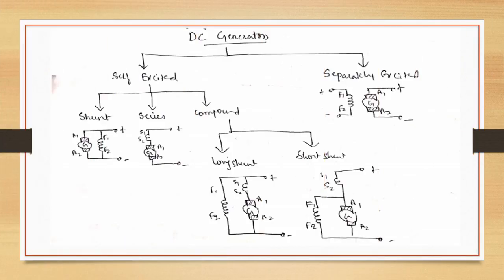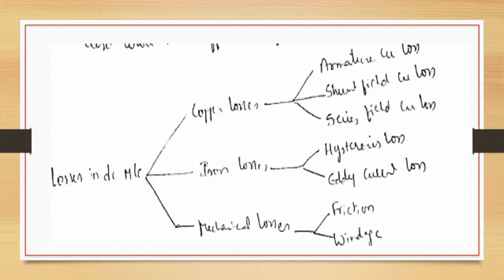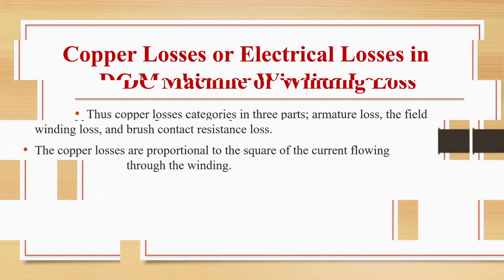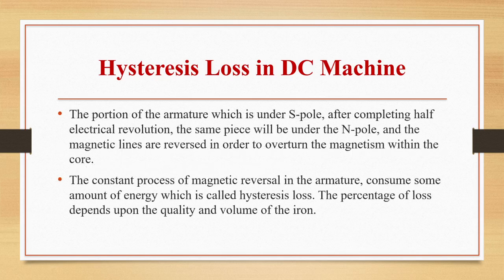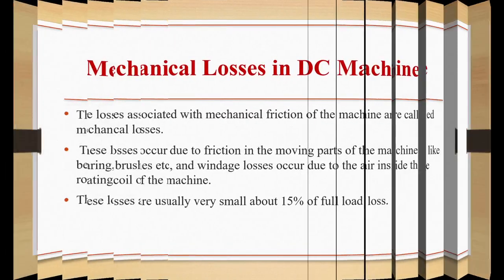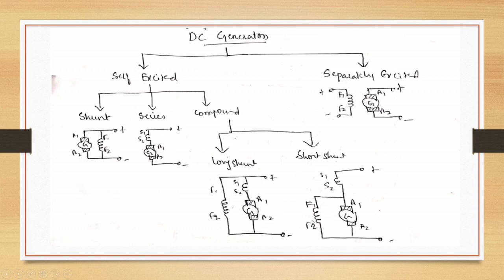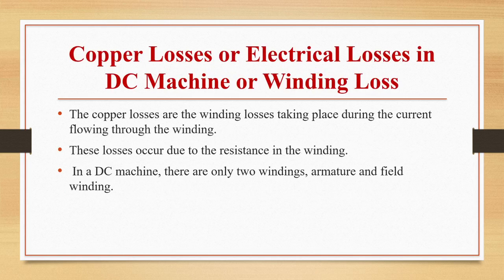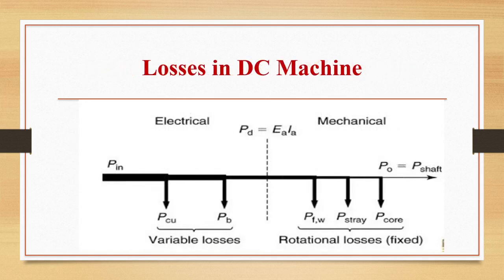|Electrical Machines- 1| Lecture- 20|Losses in a DC Machine|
Losses in a DC Machine